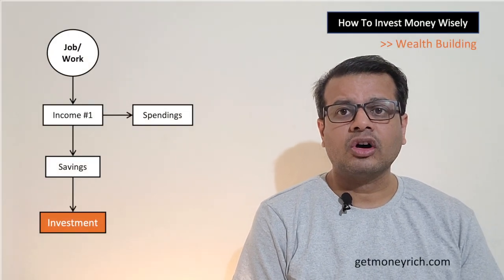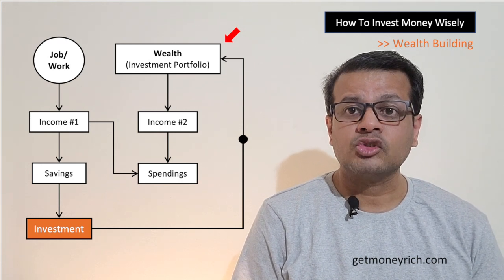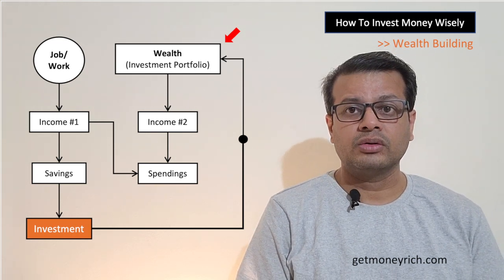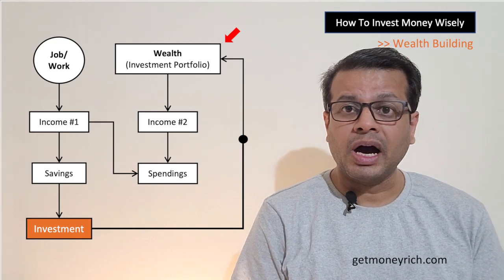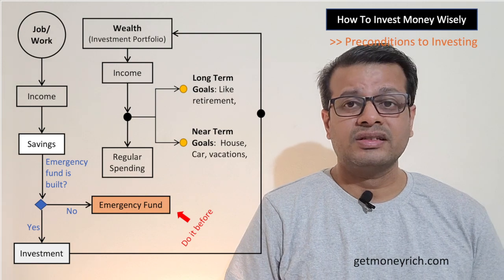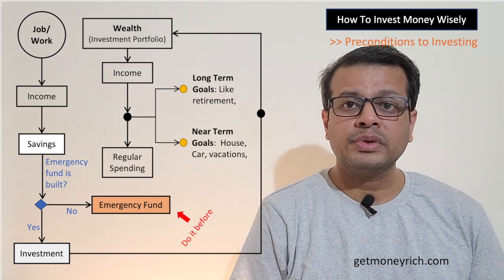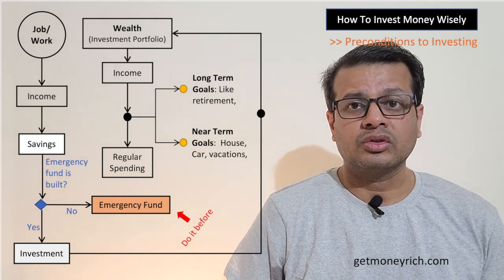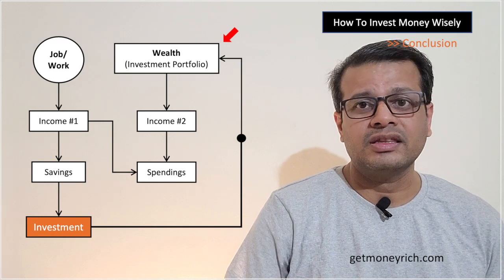How To Invest Money Wisely [Thought Process]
Investing money in the right way is a necessity. It must be done after building a correct thought process about investment. Our financial well-being is dependent on the success of our investments. So, how to invest money wisely? Buying a few stocks and mutual funds here and there in the name of investment will not work. What is essential is the following: (1) Building a strong foundation of investment know-how, (2) Using this knowledge to build a strong equity-heavy portfolio.

Topics:
00:00 Introduction
01:31 Wealth Building
05:39 Asset Types
09:19 Goal-Based Investing
10:44 Preconditions to Investment Start
13:47 Conclusion